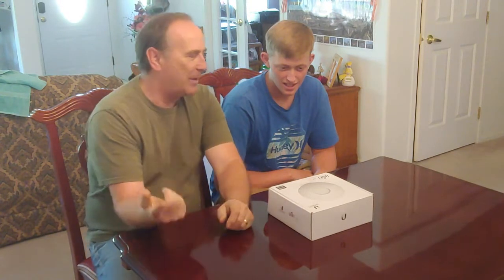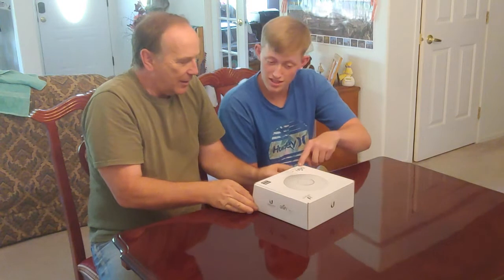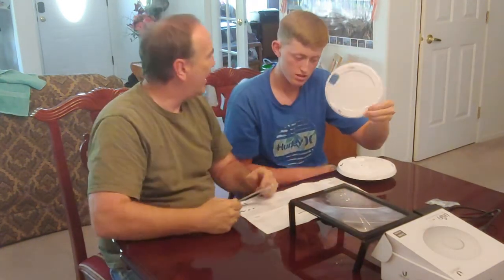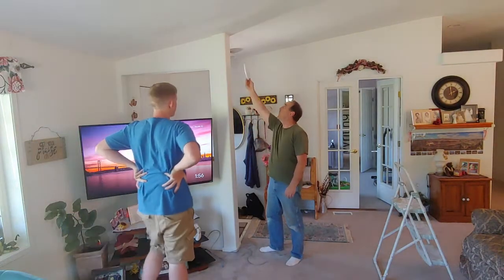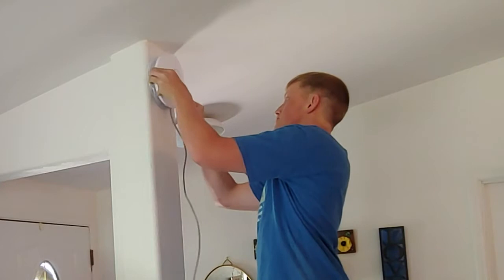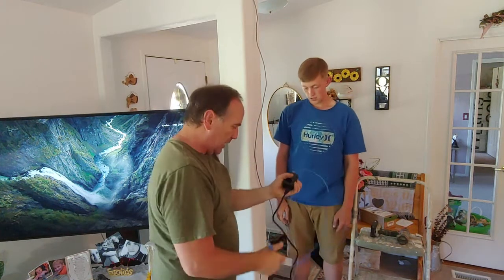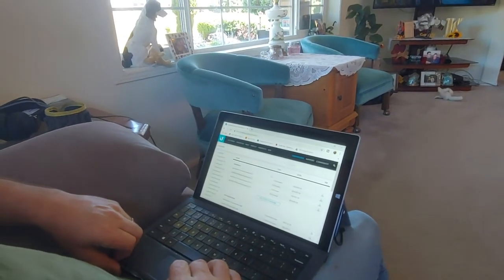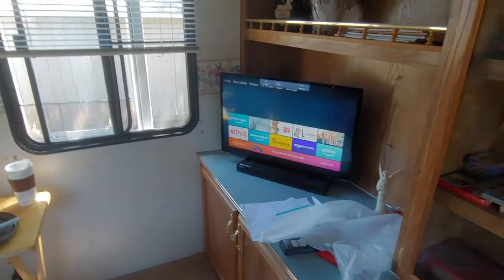unify ubiquiti long range WIFI extender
In this episode we review and install the unify long range extender for wifi.  We'll take you step by step through it, to see if this is right for you.